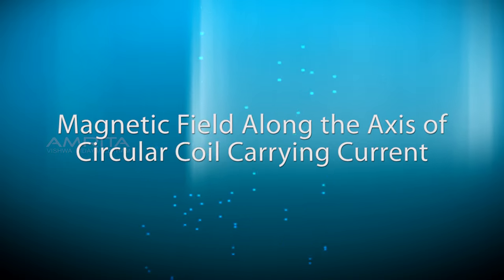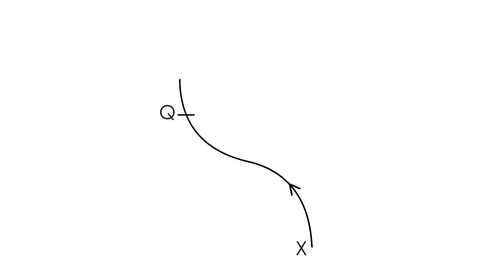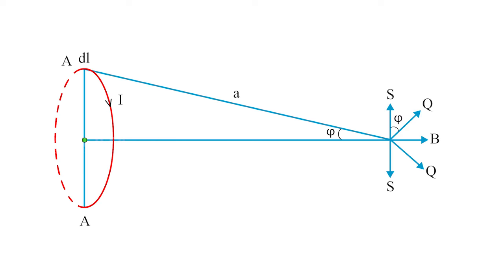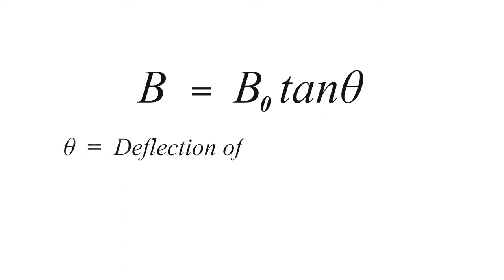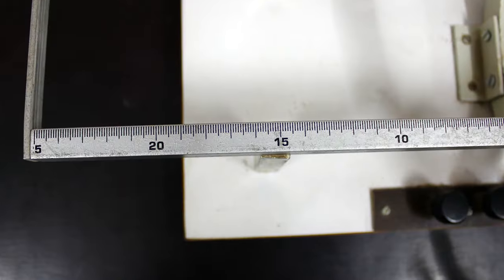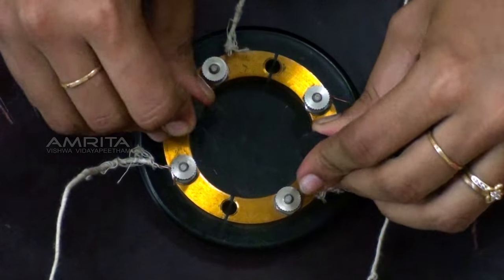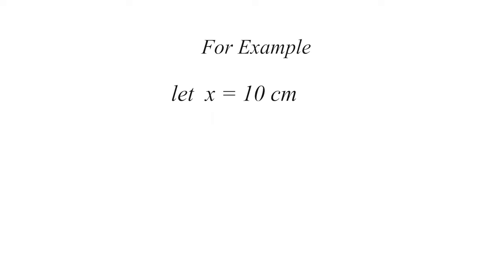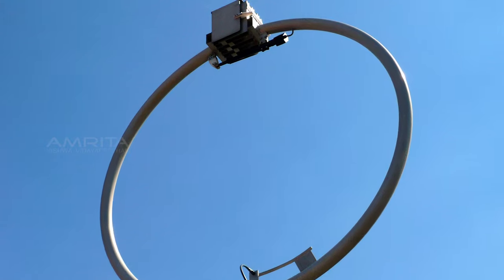Magnetic Field along the Axis of Circular Coil Carrying Current - Amrita University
A wire carrying a current generates a magnetic field B whose magnitude and direction at each point in space depend on the length and shape of the wire, the current flowing through the wire, and the location of the point at which the field is determined. Magnetic field thus developed is more concentrated in the center of the loop than outside the loop.
 if there is a circular coil having n turns, the field produced is n times as large as that produced by a single turn. This is because the current in each circular turn has the same direction, and the field due to each turn then just adds up.